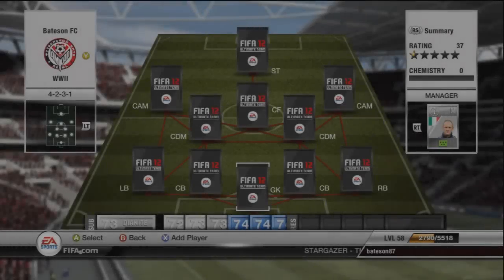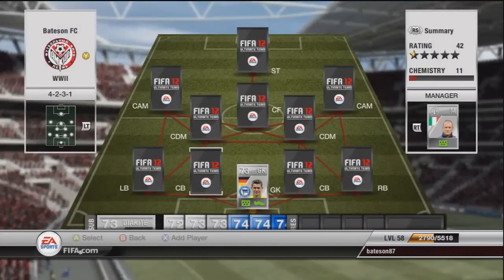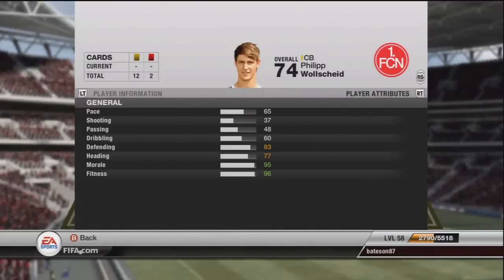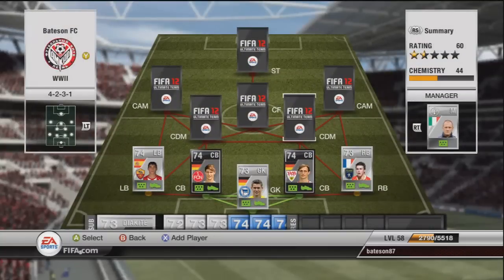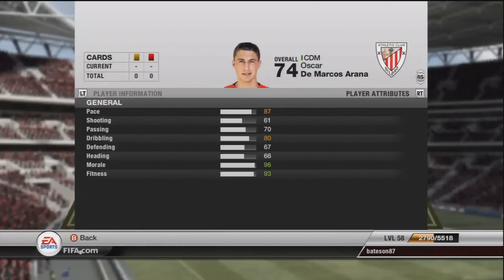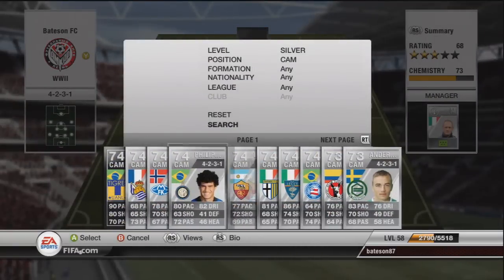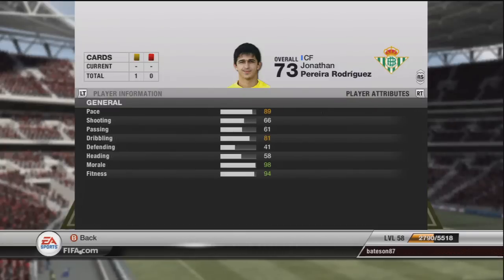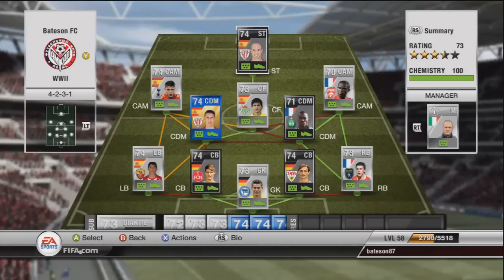Fifa 12 Ultimate Team | Squad Builder | EP03 Silver Hybrid (Spanish/French/German)